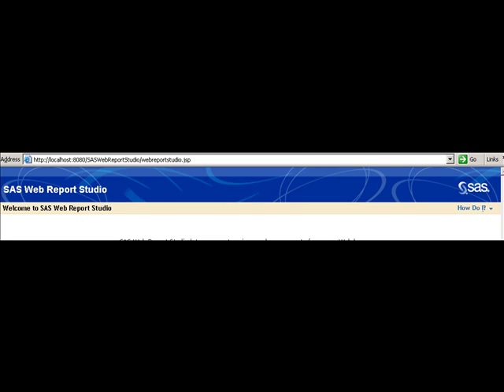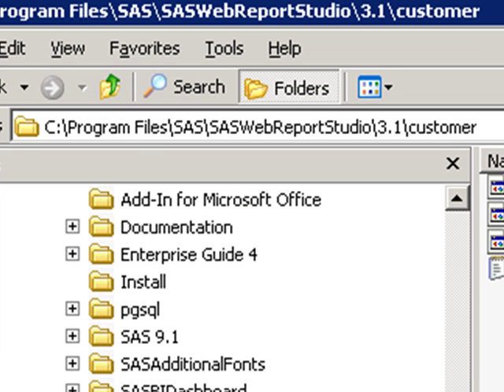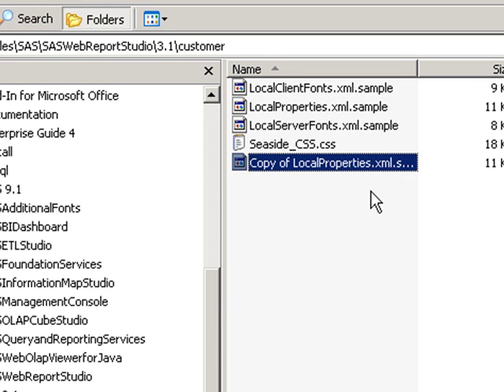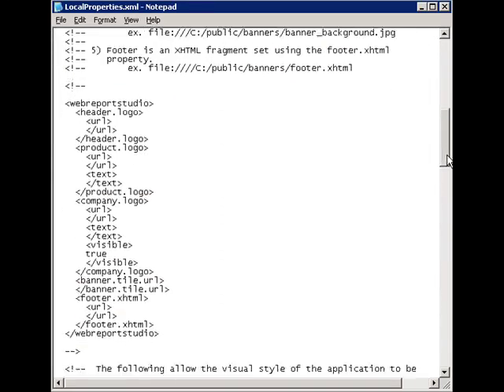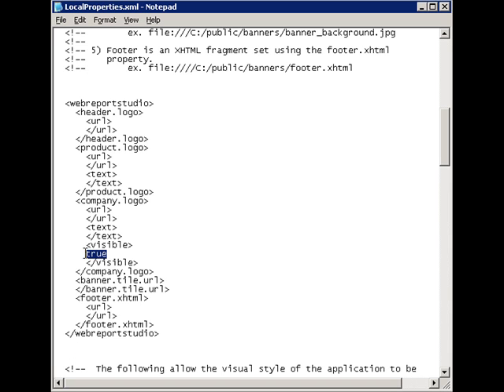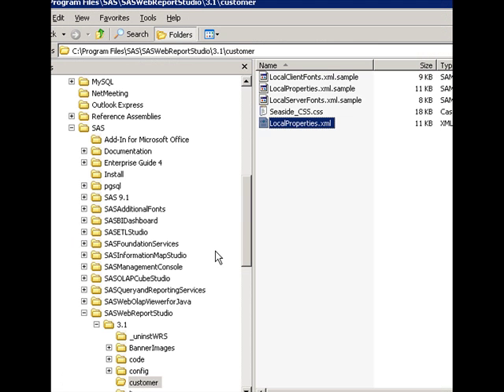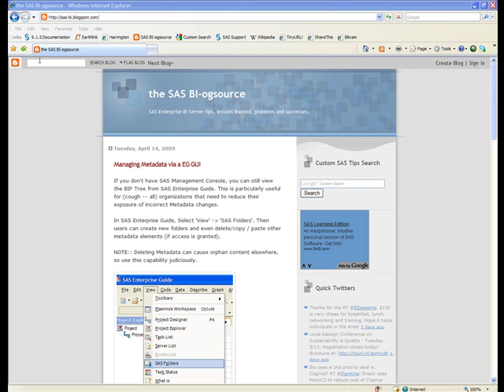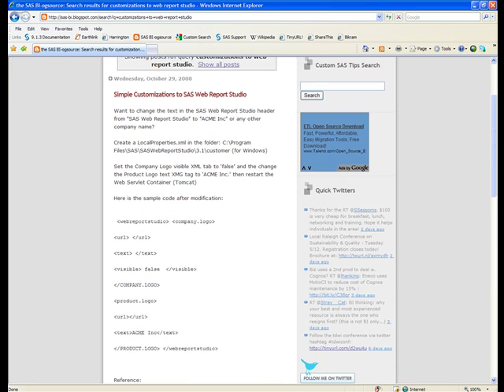SAS Web Report Studio - Banner Change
It's easy to modify the text at the top of SAS Web Report Studio. Included are the instructions and a demo of how the SAS Administrator can accomplish this.